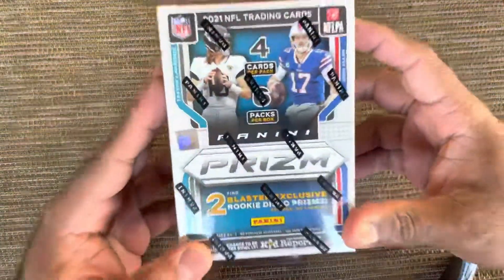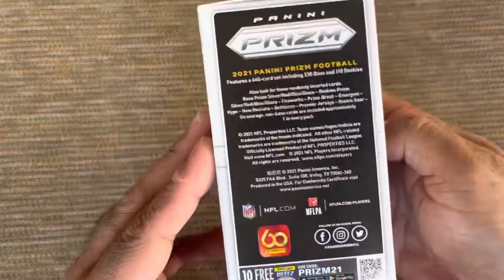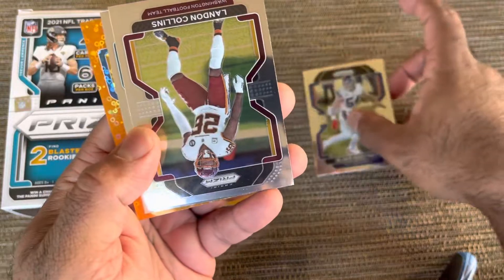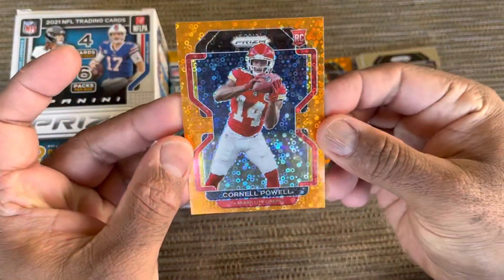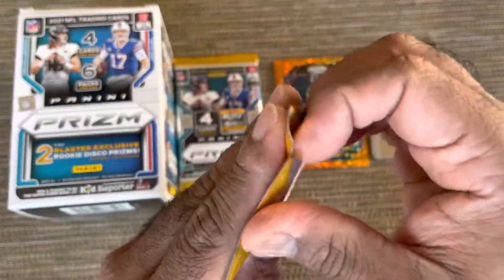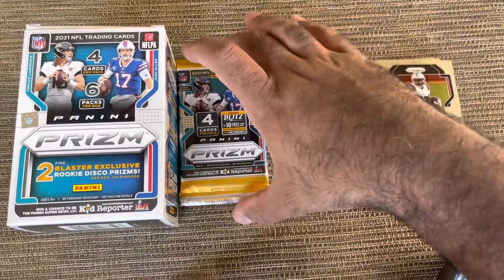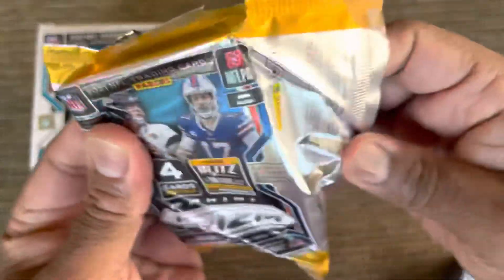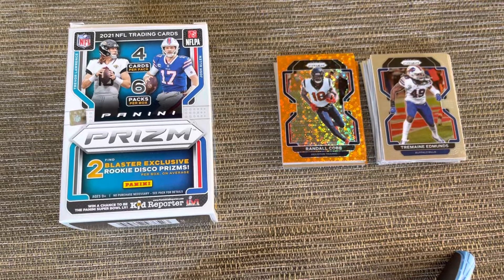2021 Panini PRIZM NFL FOOTBALL - 2nd Box REVIEW!🏈ORANGE DISCOS! $29.99 🔥 Cowboys QB Silver?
In today’s video we open and review for the very first time, a box of Target Online Exclusive, 2021 Panini Prizm Football BLASTER Box! 🔥 This years boxes offer 6 packs per box with 4 cards in each pack. There’s 5 orange discos with 2 of those being rookies so it offers a pretty good amount of value.

What was your favorite pull from the boxes today? 🤔